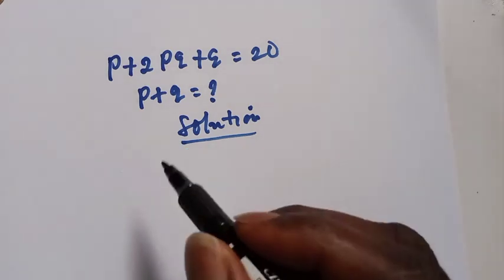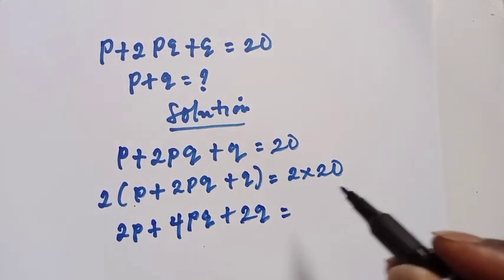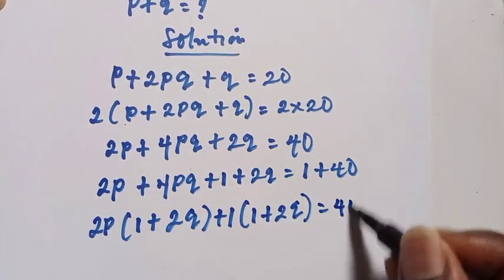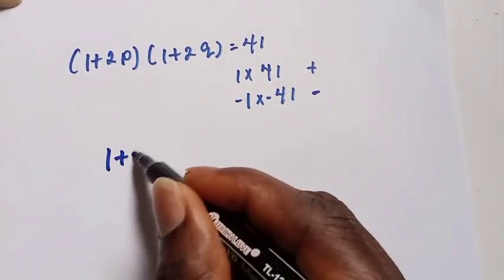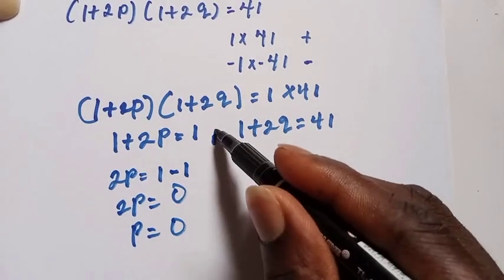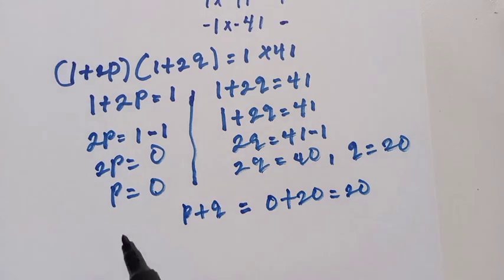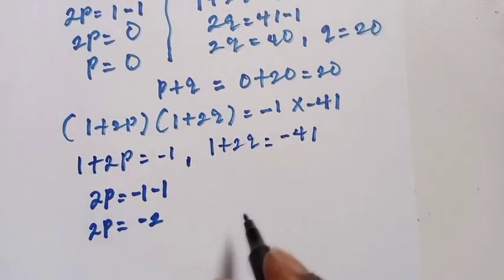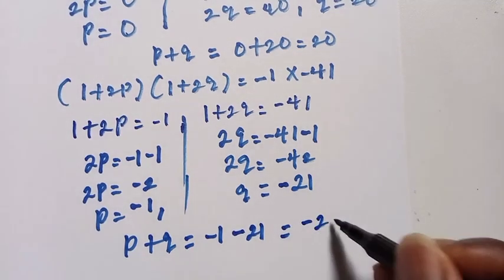Germany | Can You Solve This Impossible Olympiad Problem?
Can you solve this before I do?
In today’s video, we’re breaking down a tricky Math Olympiad question that’s been confusing even top students — but by the end, you’ll see how simple it really is! Using clear step-by-step logic, smart identities, and Olympiad-style reasoning, you’ll learn how to approach any question like this with confidence.

Whether you’re preparing for the IMO, a school competition, or just testing your problem-solving skills, this video will level up your math game. Watch till the end — there’s a surprising twist that’ll make you rethink how you see algebra! 💡

👨‍🏫 What you’ll learn in this video:

How to simplify Olympiad-level algebra questions easily

When and why to introduce ± in quadratic steps

How to use algebraic identities like a pro

Common mistakes most students make (and how to avoid them!)

If you love challenging your brain or competing in math contests, this video is made for you.

🎯 If you solved it before me, drop your answer in the comments!
💬 Let’s see how many math geniuses are watching this!